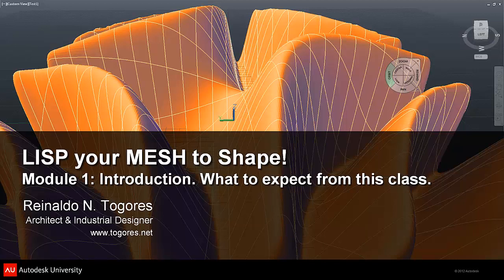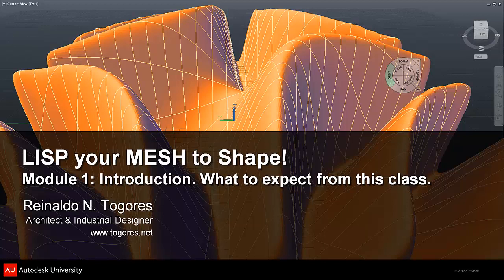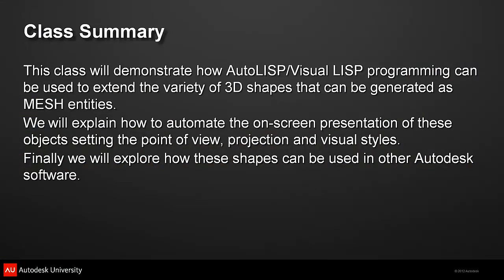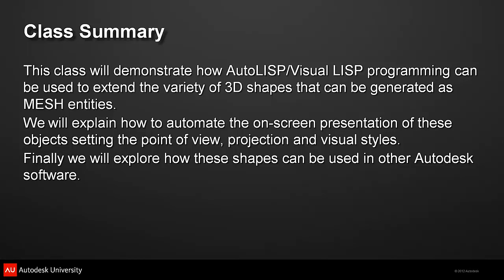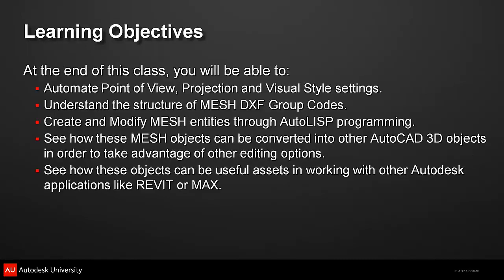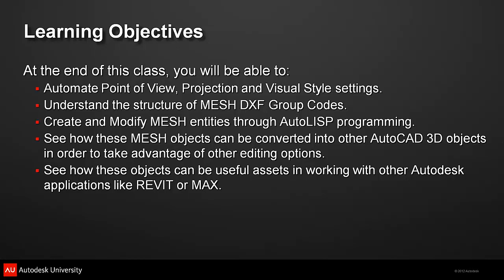LISP your MESH to Shape! Module 1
Introduction: What to expect from this class.
Among the features added to recent AutoCAD® software releases, subdivision surfaces (also known as mesh entities) are especially interesting. These entities are exposed in the classic entity list format. So, our good old AutoLISP® can be used for creating and modifying them. By calculating the coordinates for their vertices from different math formulas, we can create an unlimited variety of 3D shapes. By smoothing these meshes, converting them to surfaces and solids, and applying the different surface and solid editing tools, we can explore a vast universe of 3D forms.